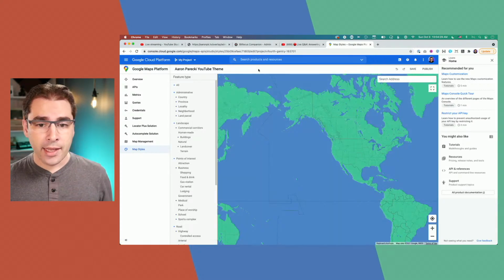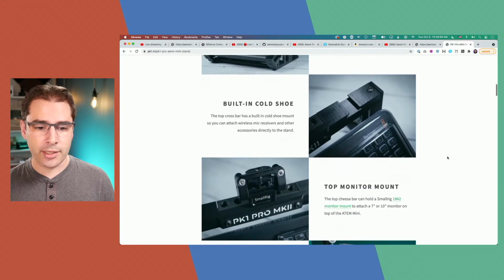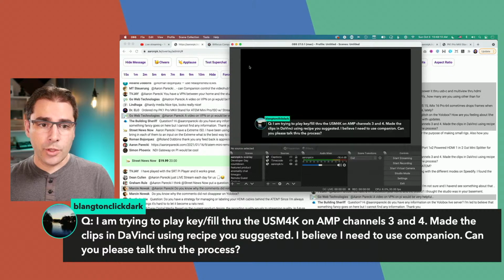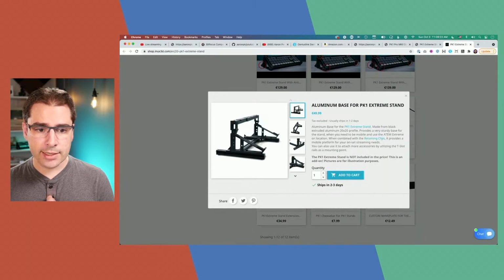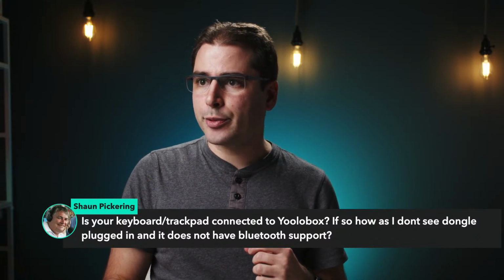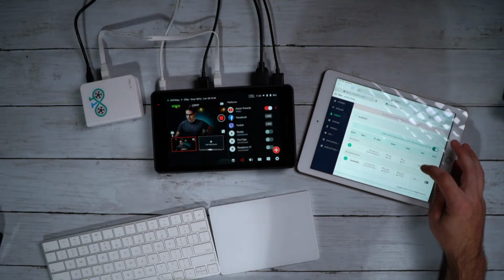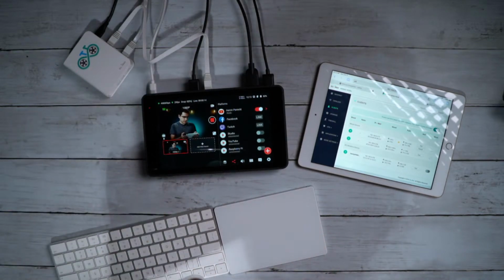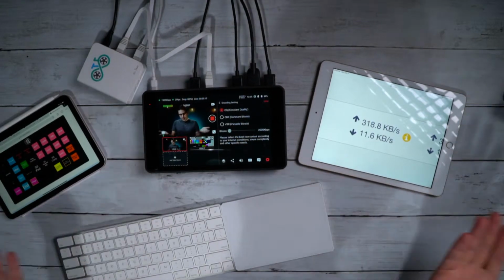🔴 Live Q&A! Answering Your Questions about Livestreaming, the YoloBox and the ATEM Mini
Join me for another live Q&A about the YoloBox, ATEM Mini, video production, livestreaming rigs or any other video production topics!

My chat map source code (12:55)

"I'm From" Mac app for showing the livestream viewer map (14:15)

Monitor recommendations:

7" Feelworld (19:32)

Lilliput 10" (20:04)

Seetec 15" (21:04)

Web based teleprompter (27:04)

Miracast testing livestream (38:07)

(57:01)

Developer Day behind the scenes using vdo.ninja (59:49)

GL.iNet AR750 (1:55:35)

ATEM Mini Extreme ISO

Lumix G7

Sony ZV-1

ZV-1 base bracket

Sony ZV-E10

YoloBox Pro

Nanlite Pavotube II 6C

Mini Tripod

QUESTIONS FROM THE STREAM

MORE LINKS

TIMESTAMPS

0:00 Preroll
1:26 Map
6:30 Welcome
7:48 Customizing my livestream intro map
17:07 Q&A
18:23 Monitor recommendations for the ATEM Mini
24:05 Remote teleprompter apps
29:45 Q&A
40:51 Difference between ATEM Mini Extreme and Extreme ISO
42:08 All the things I use Raspberry Pis for
49:18 Q&A
56:23 How to bring 6 remote guests in to the ATEM Mini Extreme
1:01:22 Q&A
1:17:34 Sneak peek of the iPad Mini Stream Deck attachment
1:19:28 Q&A
1:26:47 Fixing my Stream Deck automations
1:27:50 Trial & Error with Aaron Parecki
1:36:49 First attempt at rate limiting the YoloBox
1:56:32 Setting up the GL.iNet Router to rate limit the YoloBox
2:01:28 Blocking the YoloBox wifi from my wifi
2:14:03 Second YoloBox rate limiting test
2:28:12 Stream tests with the stress test video clip on a rate limited YoloBox
2:43:08 Outro

50fc00b14bece5f5a854b